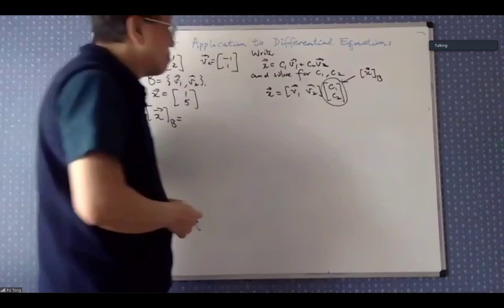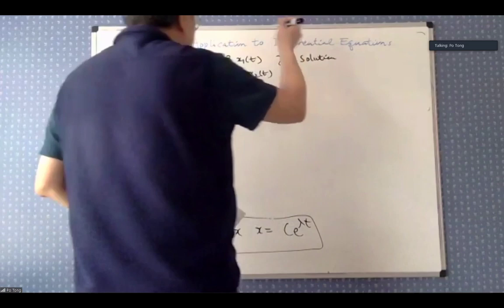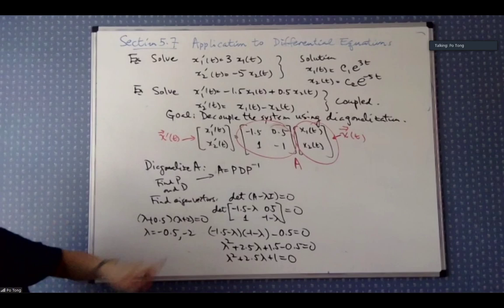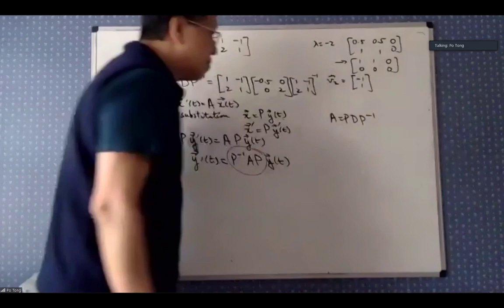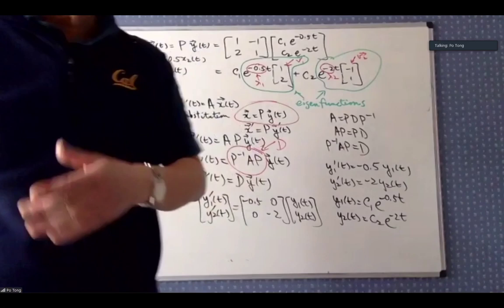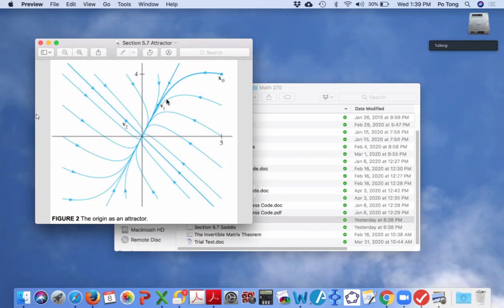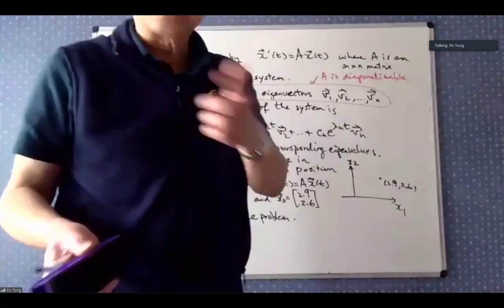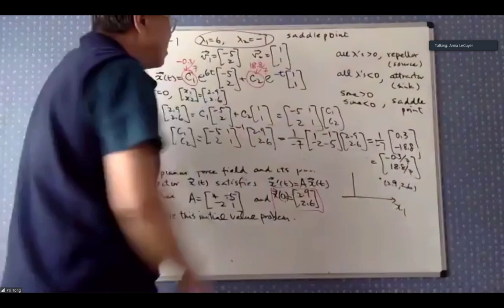Math 270 Chapter 5.7 (04.08.2020)